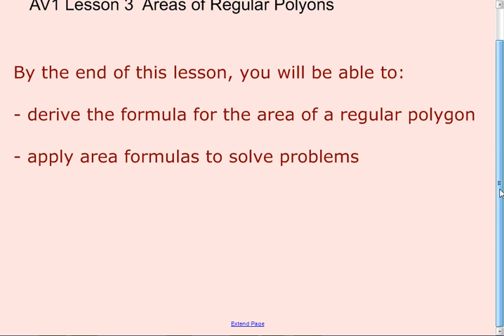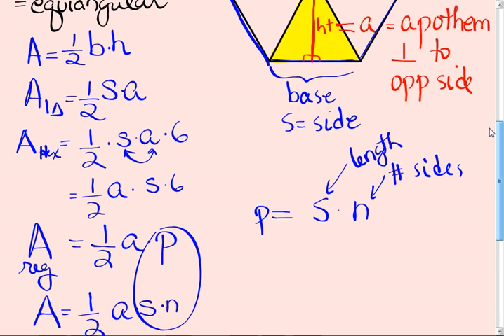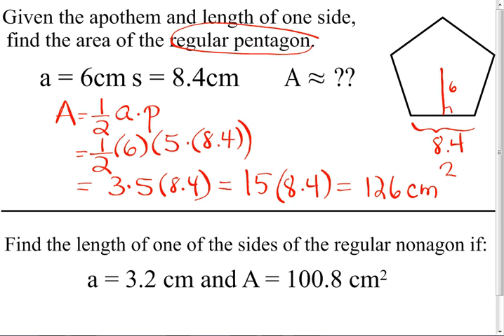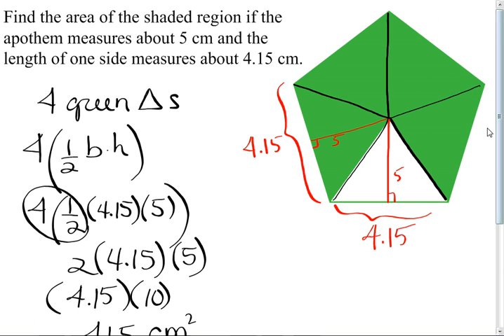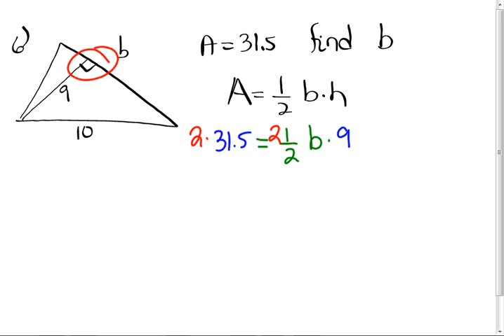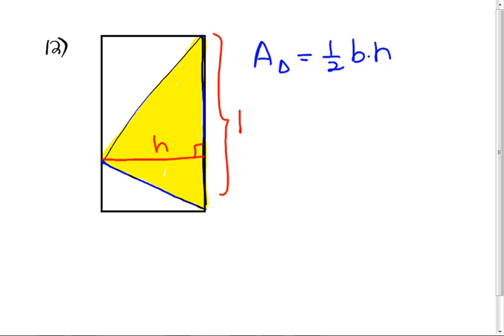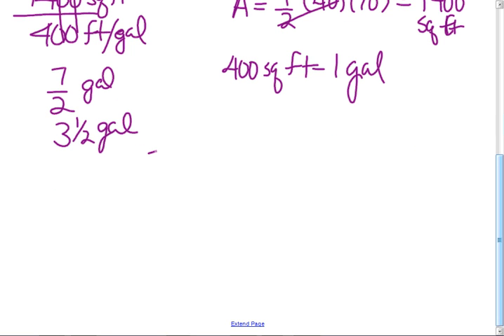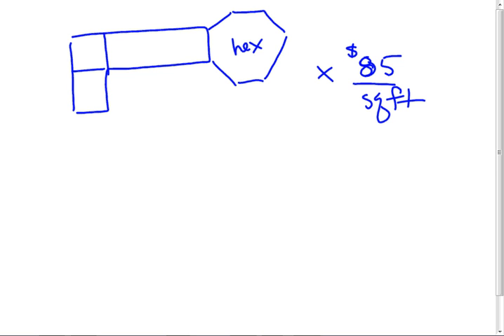AV1 Lesson 3 Oct 30